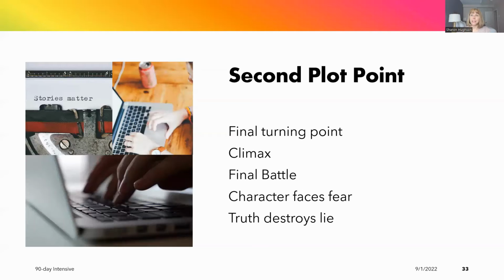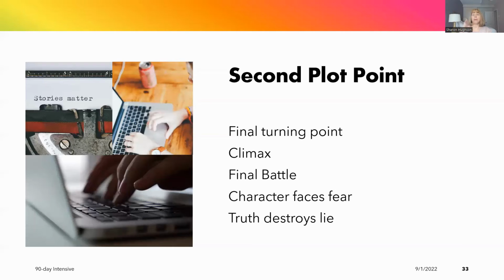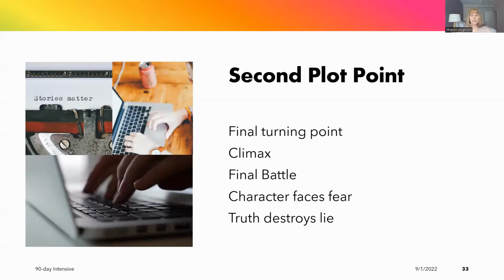What is the second plot point in a novel?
You're serious about writing a book. That's why you're here. And I'm here to help you.
Sharon Hughson, author, editor and writing coach, loves helping writers get their stories on the page and out into the world.
This week, I'll help you nail down the second plot point of your novel. You'll learn why it's important, too.